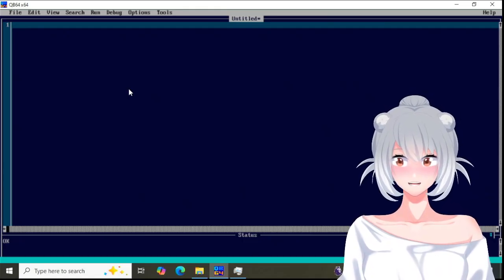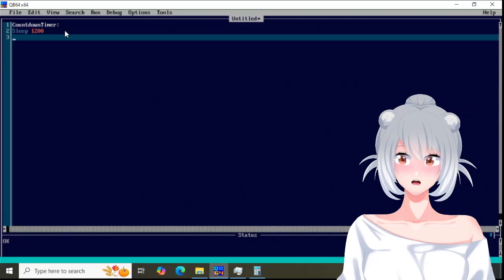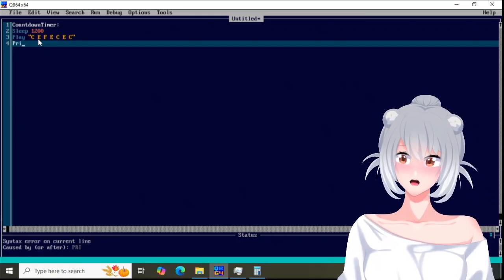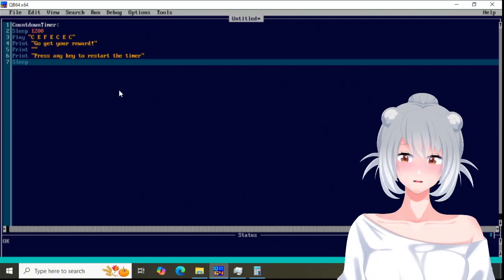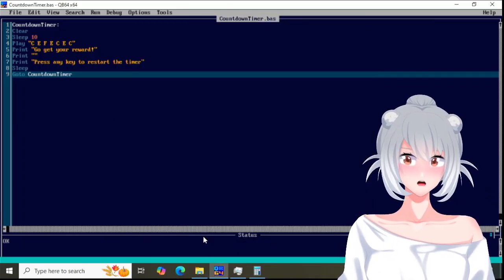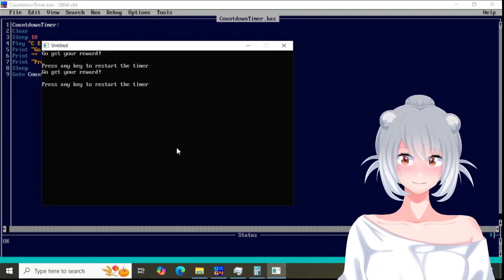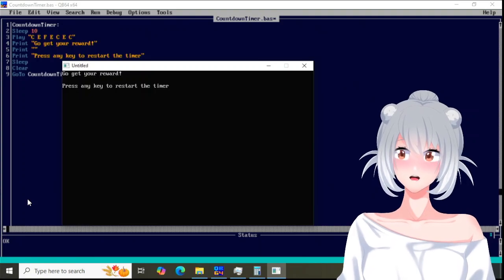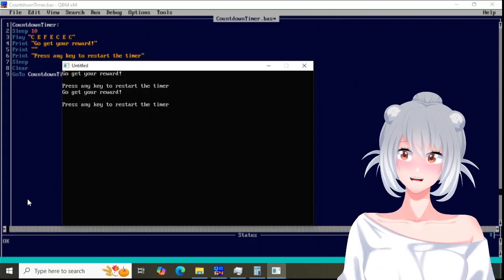Making a simple timer with QuickBasic64!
Today I'm trying (with some success!) to write a short application to play a melody every 20 minutes, to remind me to collect an in-game reward in a mobile app! Let's learn a little bit about QuickBasic64!

WARNING!!! The audio balancing from the QuickBasic application is NOT balanced, so prepare to have your eardrums blown out whenever the melody plays! Sorry!